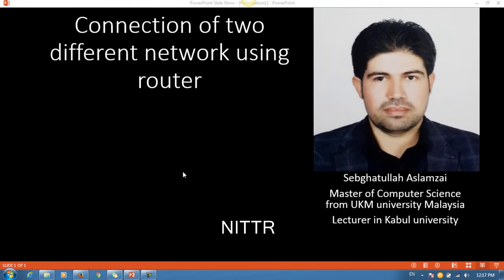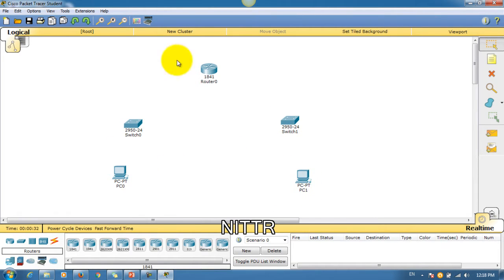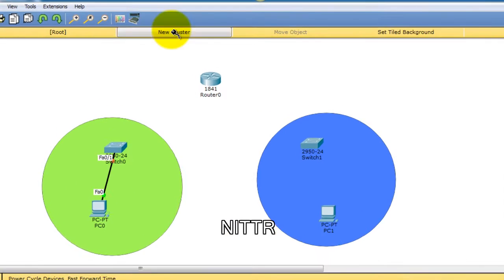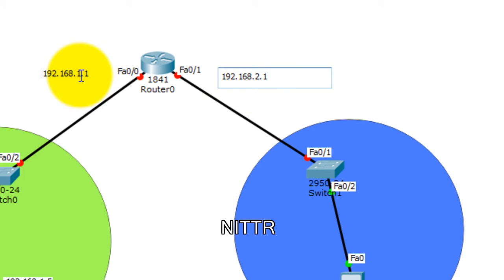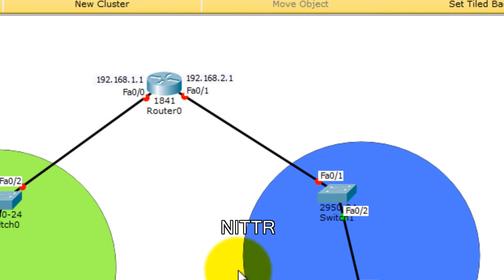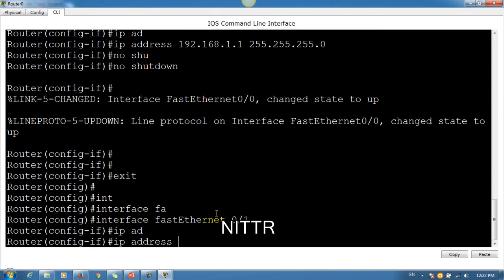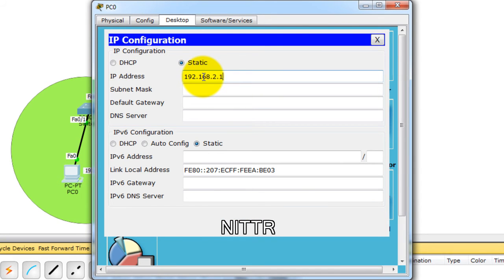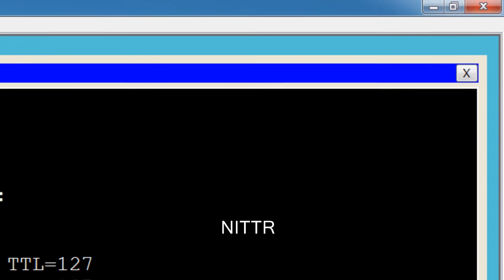connection of two network by aslamzai